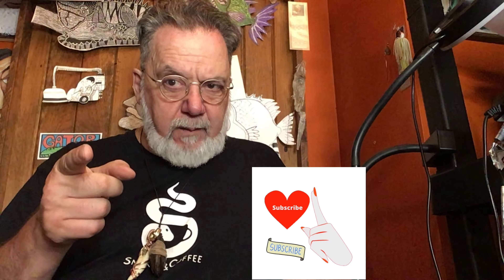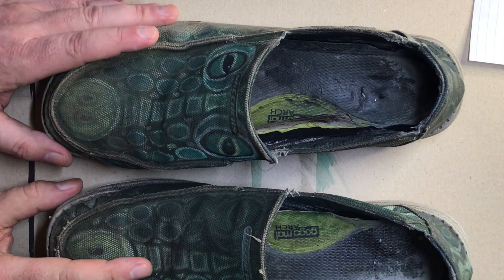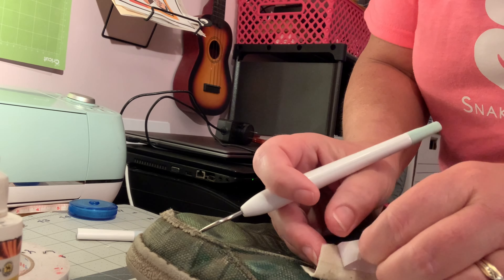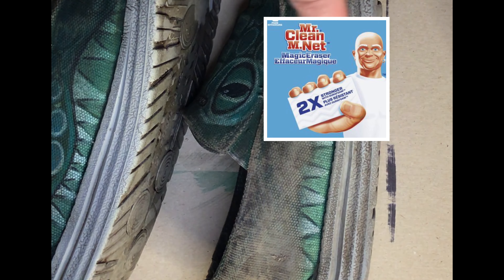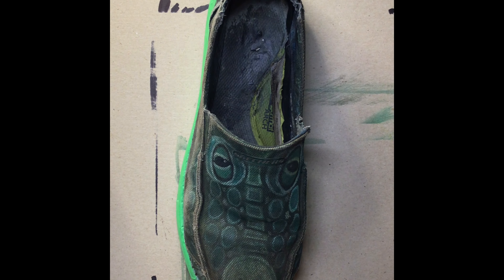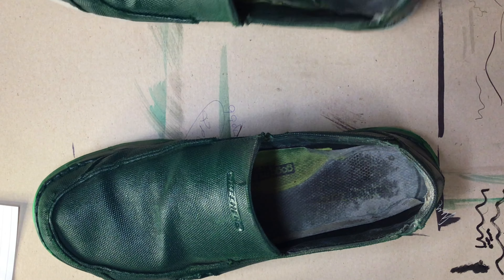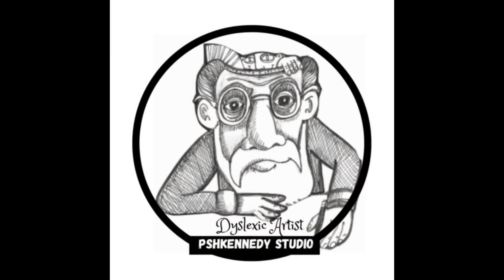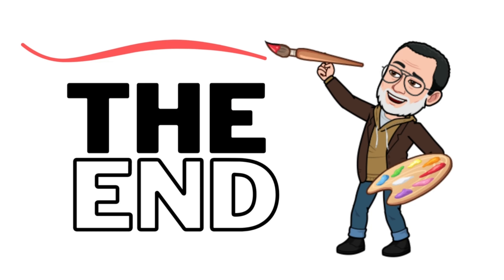Diy Crocs. Creative recycling ideas for old shoes.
Creative recycling ideas for old shoes. I turned my Sketchers into crocs for a video last year and they have worn out. I work at a zoo so wearing shoes that look like a crocodile is perfect with my uniform. I also make custom designs on shoes. There was a hole in my shoes so Sue patched it up with cotton canvas. She taped and glued it on then sewed all around the edges by hand. She painted fabric glue over the surface to seal and protect threads.

I sprayed a clear sealant over top then used a krylon colour max paint & primer indoor/outdoor spray paint in Hunter green to cover the old design. I also used a Mr Clean magic eraser to clean the edges of the rubber sole

Music mixed by Josh Durand, Carnation

Pen promotion. Get discount with my code for #.artiqo 🌈 Start your DIY project🌈